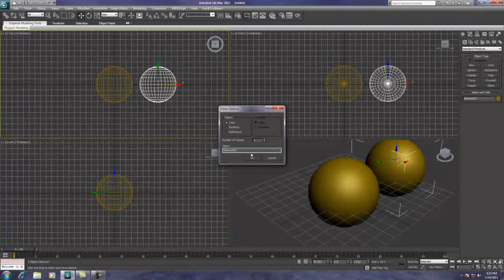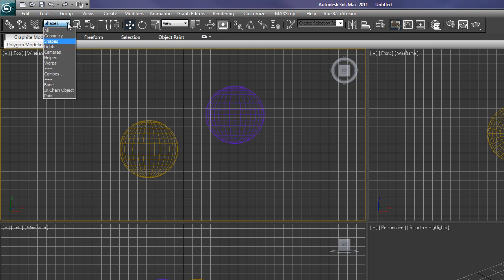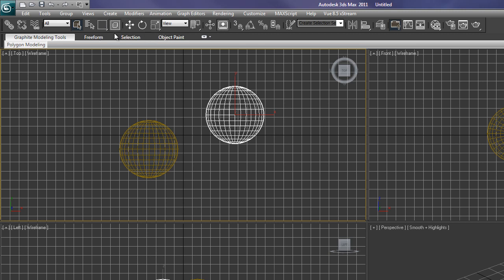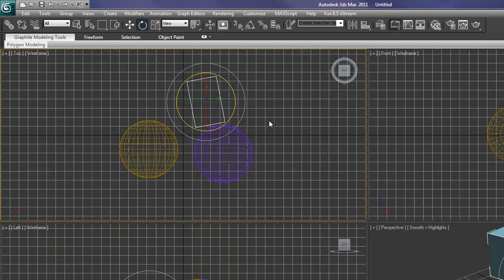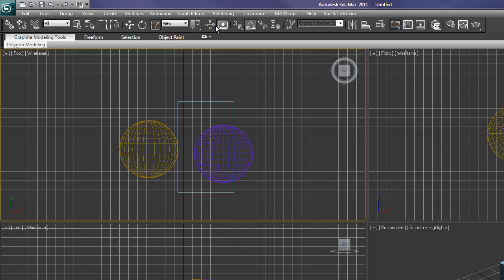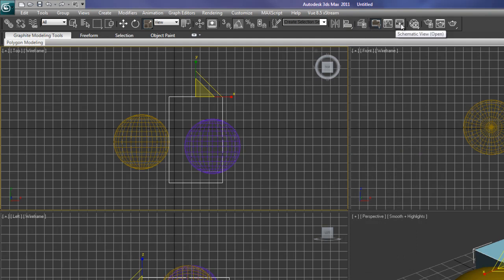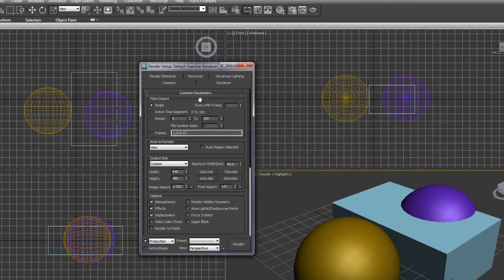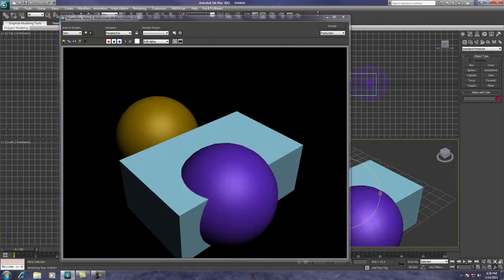TCC DMT1100 3ds Max Main Toolbar.mp4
This video covers a few of the most frequently used icons on the main toll bar of 3ds Max.